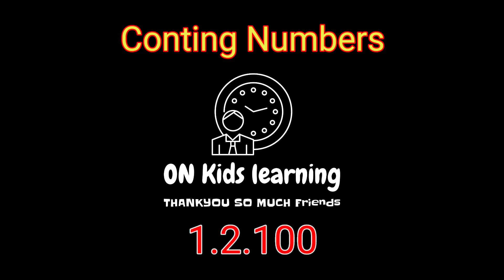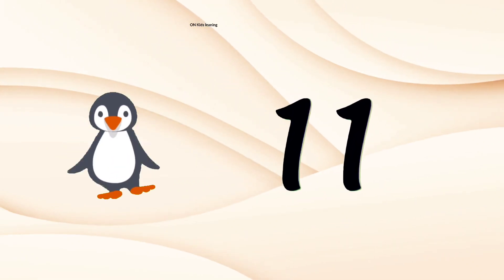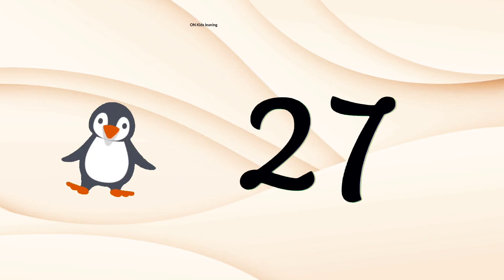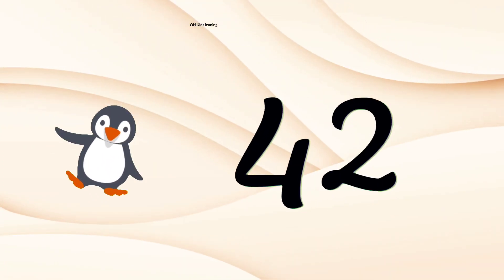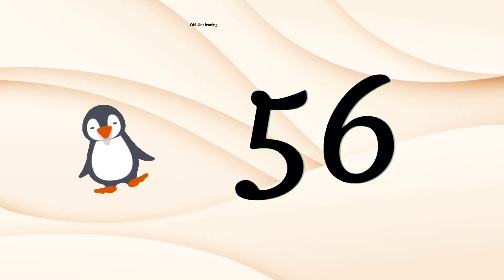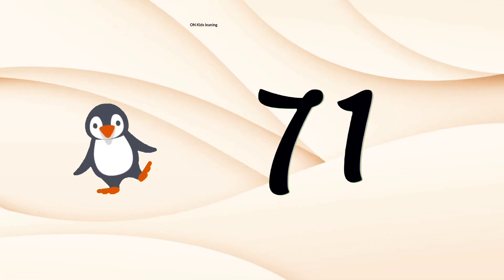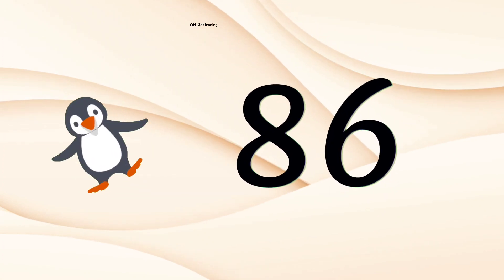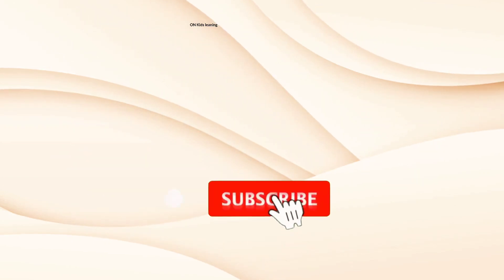Numbers count | 1 to 100 For kids | Counting Numbers | Learn counting | 1 Se lekar 100 tak ginti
Hello Friends welcome to ON Kids leaning. A number is a mathematical object used to count,measure, and label. The original examples are the natural numbers 1, 2, 3, 4, and so forth. A written symbol like "5" that represents a number is called a numeral. A numeral system is an organized way to write and manipulate this type of symbol, for example the Hindu-Arabic numeral system allows combinations of numerical digits like "5" and "0" to represent larger numbers like 50. A numeral in linguistics can refer to a symbol like 5, the words or phrase that names a number, like "five hundred", or other words that mean a specific number, like "dozen". In addition to their use in counting and measuring, numerals are often used for labels (as with telephone numbers), for ordering (as with serial numbers) numbers counting 1 to 100 for kids learn video